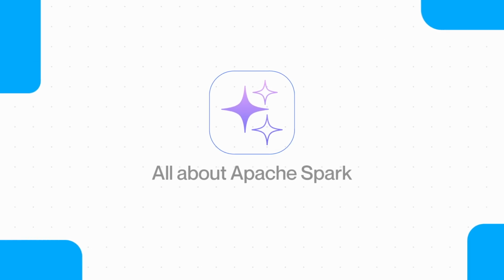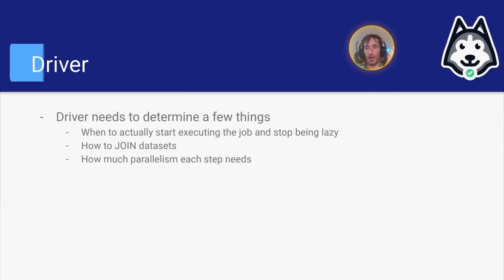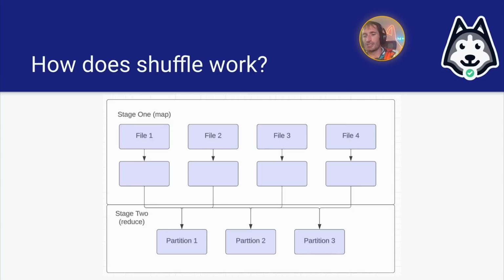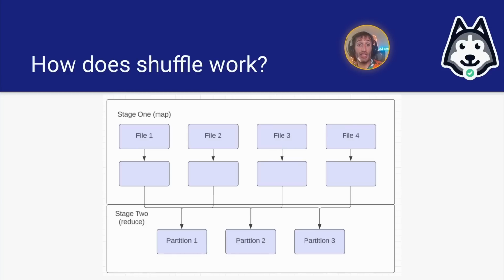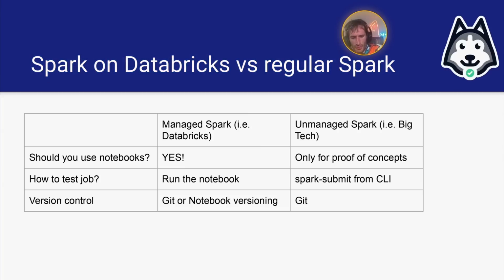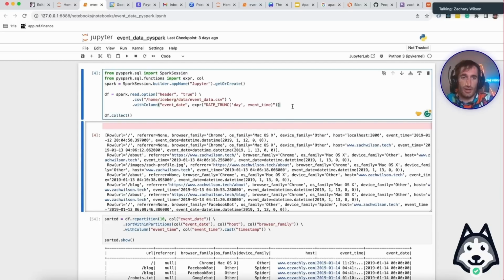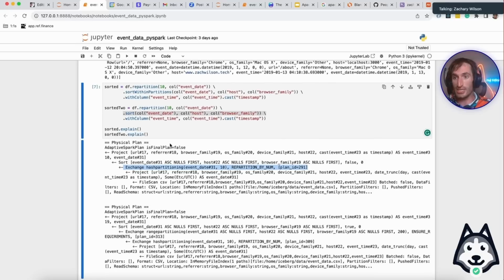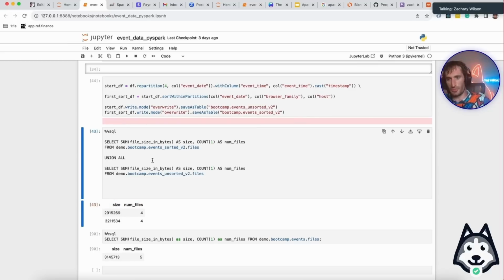Spark + Iceberg in 1 Hour - Memory Tuning, Joins, Partition - Week 3 Day 1 - DataExpert.io Boot Camp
In this video, you'll learn all about how to use Spark and how it works under the hood and when to use it over other options!

There's a hands on lab that you need to set up with Docker

If you're interested in learning how to use Spark in the cloud.

Follow me on all other socials!

TIMESTAMPS:
0:00 Lecture
48:25 Lab